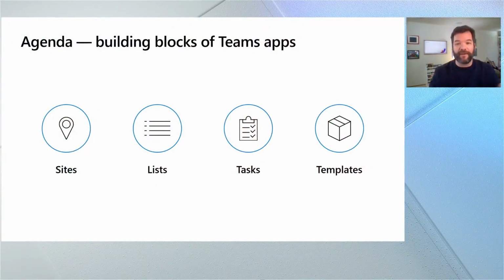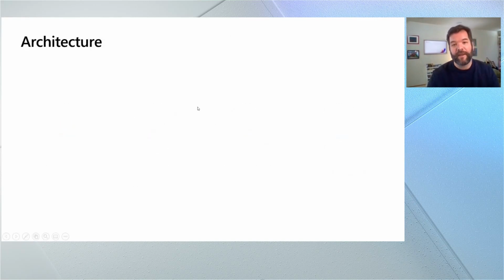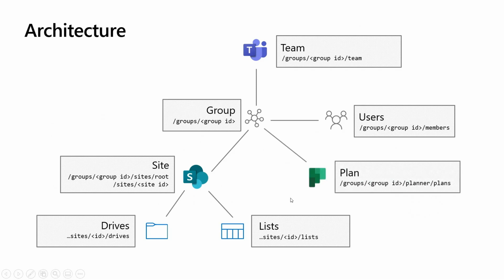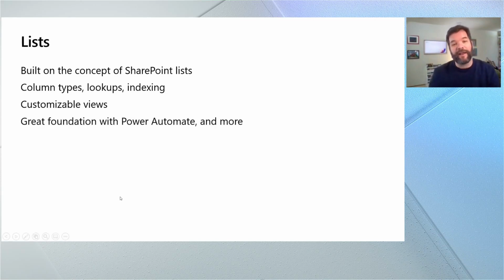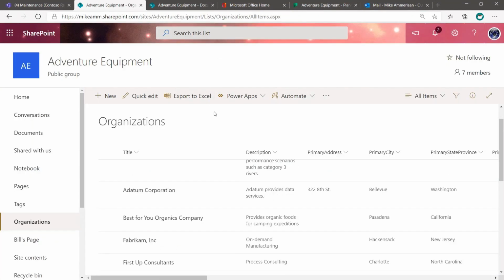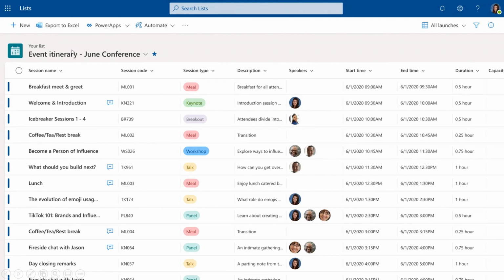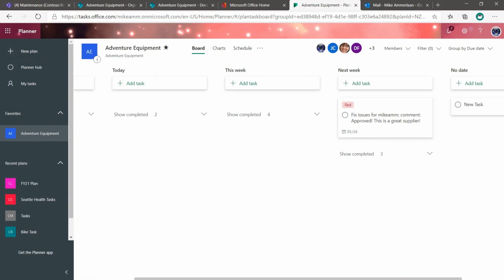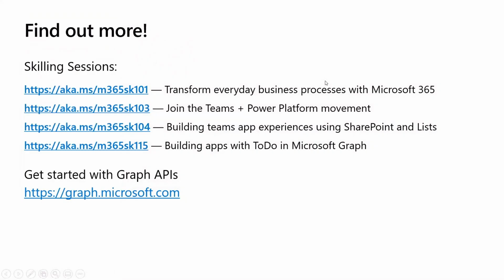Microsoft Build 2020 4 building blocks for every collab app Templates, Sites, Lists and Tasks